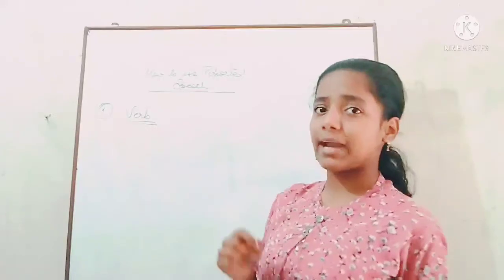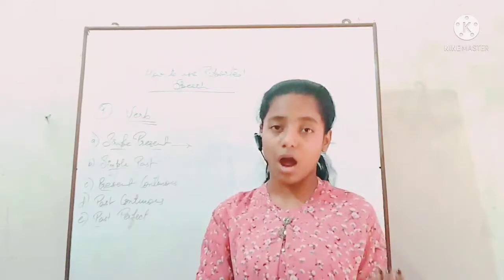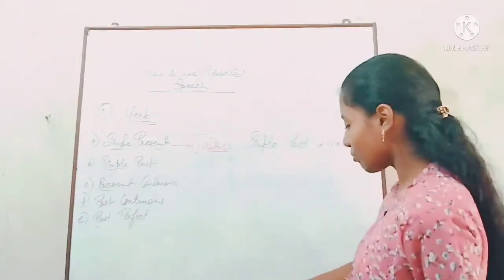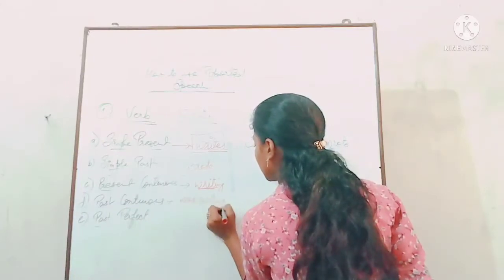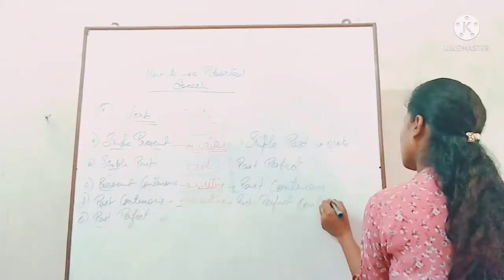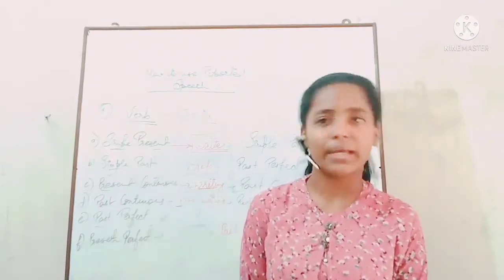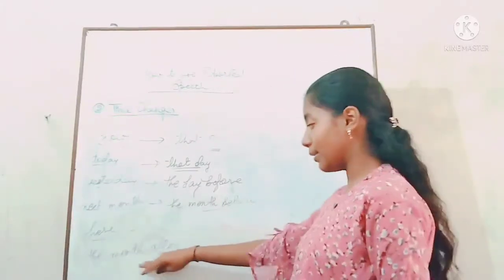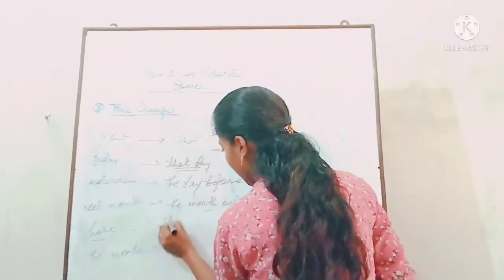How to use Reported Speech for class 9, 10, 11, 12 including all competitive exams.